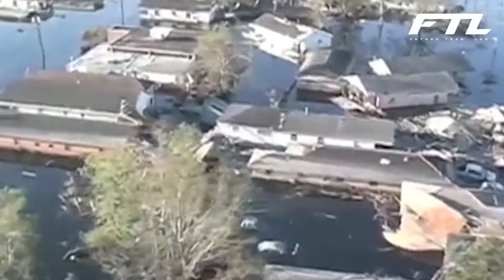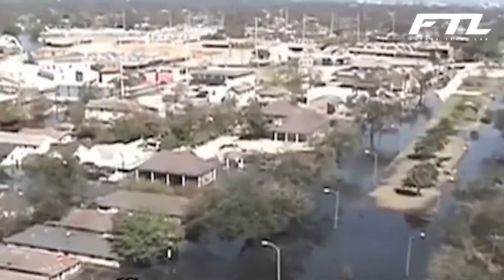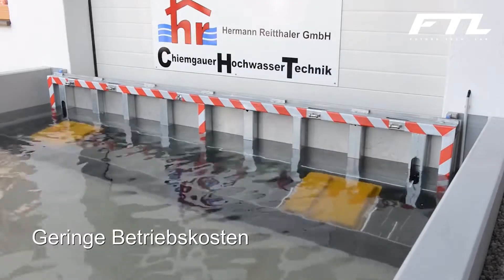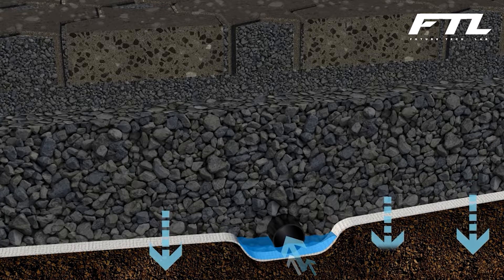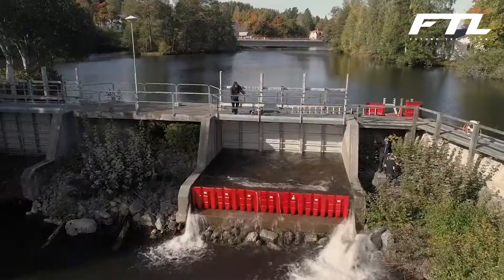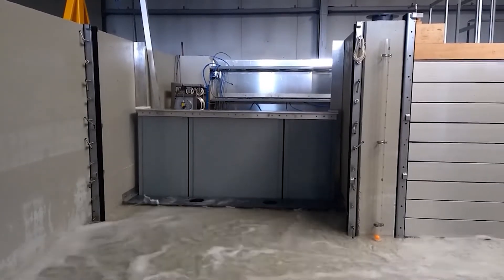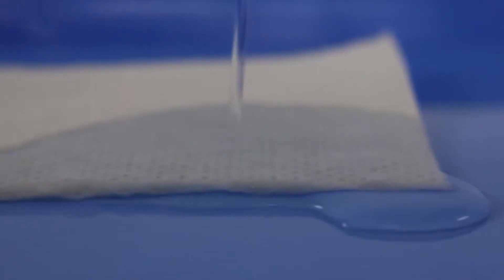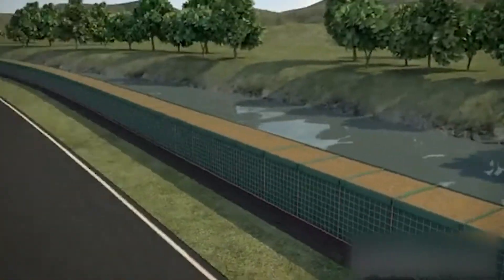Advance Anti-Flood Technology that you haven't heard yet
Welcome to Future Tech Lab.

 Flooding is a widespread issue that worsens as the planet warms. The problem ranges from increasing sea levels owing to melting arctic ice to severe weather events triggering monster storms. As a result, populations near coasts and in flood plains are facing flood hazards never seen before.
When it comes to floods, there are two approaches to take: prevention and protection.
Flood prevention requires good urban planning, seawall construction, and home-building methods. Unfortunately, even with all of the precautions built into the modern infrastructure, there are still numerous instances where safeguards are insufficient. Keep watching the entire video if you want to know how to protect your abode from such a disaster.

Inspired by 8 AMAZING ANTI - FLOOD INVENTIONS

Inspired by FEW PEOPLE HAVE EVER SEEN THESE ANTI-FLOOD INVENTIONS

Inspired by How Do Flood Control Structures Work?

Inspired by Tokyo Flood Prevention | Insane underground tunnel system in Japan!